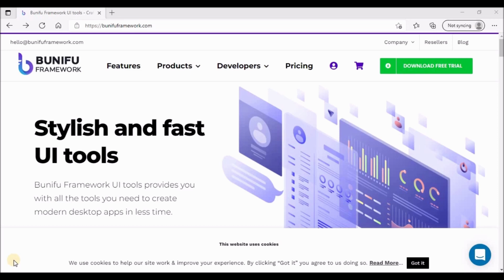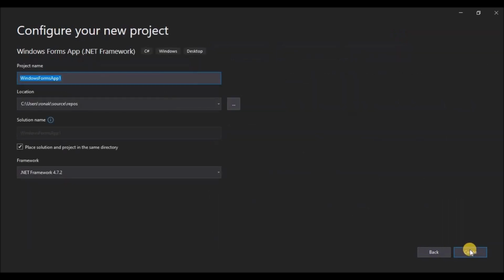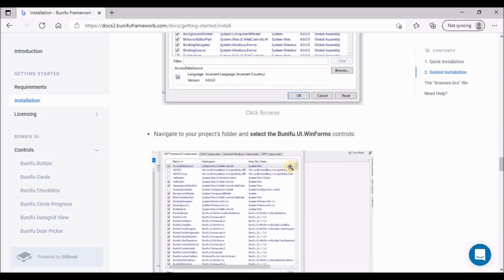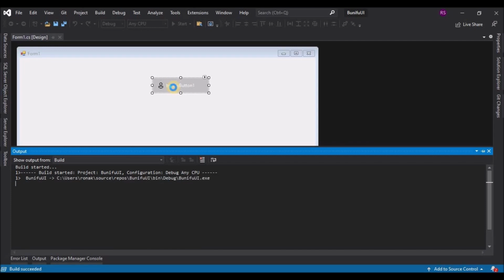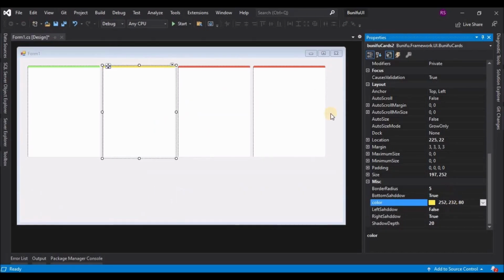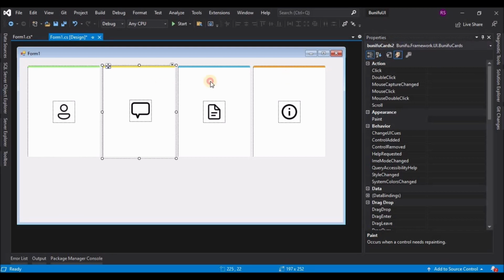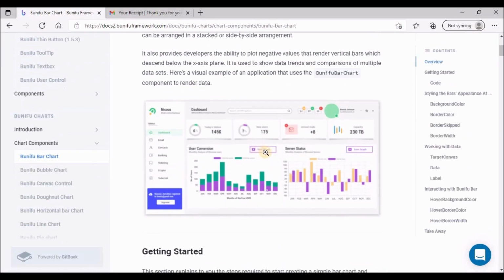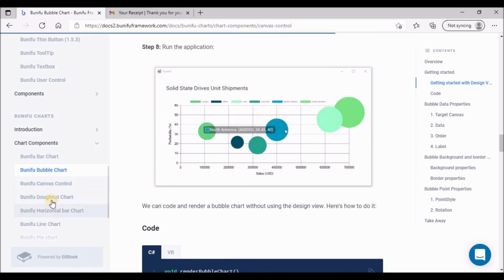WinForms Tutorial : UI design in Visual studio 2019 | Bunifu UI Framework | C# WinForms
Bunifu Framework UI tools provides you with all the tools you need to create modern desktop apps in less time.
With Bunifu Framework UI tools, you get all the tools you need to maximize your creativity, make you more productive and save you money in Visual Studio .NET for C# and VB.NET

Bunifu UI and Bunifu Charts currently work with C# and VB.NET languages, specifically and specially designed for Windows Forms applications.
To effectively get the most out of our tools, your system needs to meet the following minimum requirements:
Runs on Windows.
Microsoft .NET Framework 4.0 or higher.
Visual Studio 2012 or later (recommended).
As a developer, you need to:
Have a basic knowledge of C# or VB.NET.
Have a basic knowledge of Windows Forms.